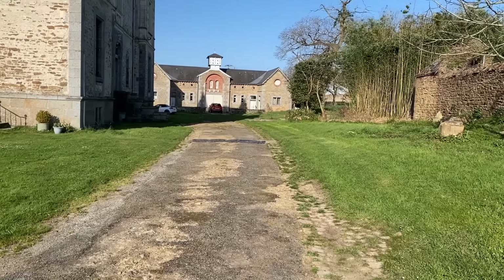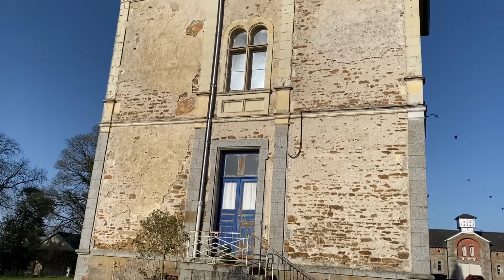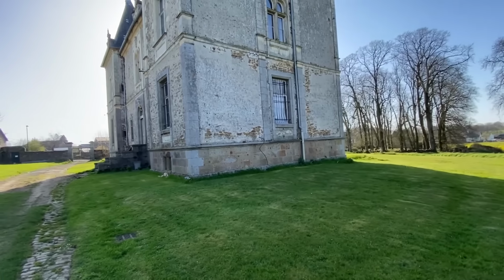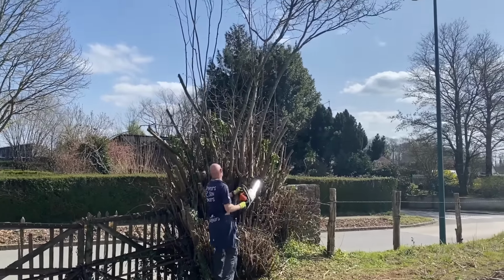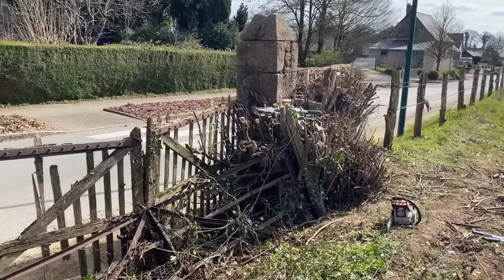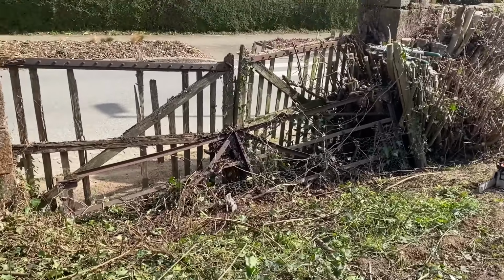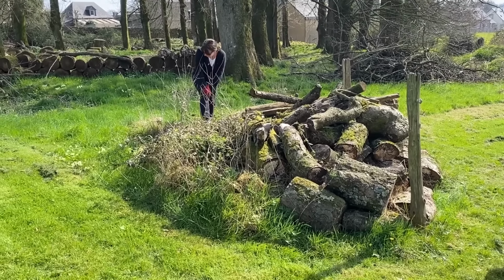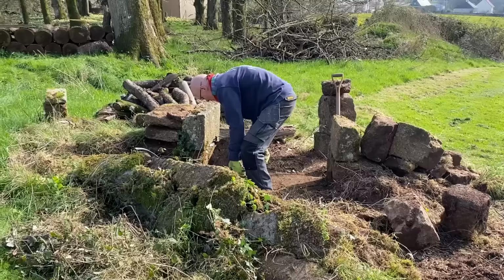The Big Clean Up!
Chateau de la Ferte's address:
Rue de la Gare,
At Denis de Gastines,
Mayenne 53500